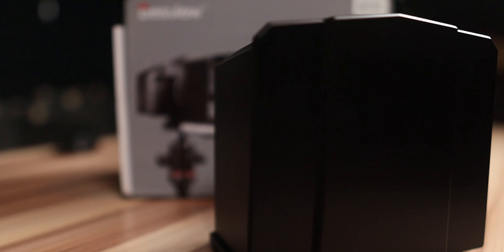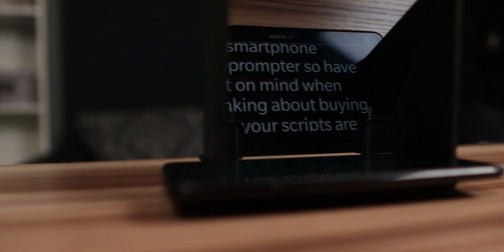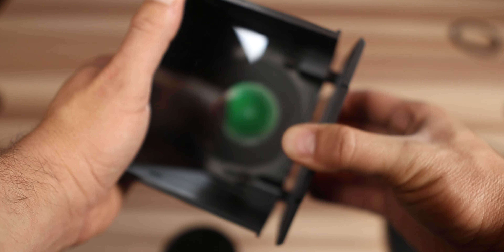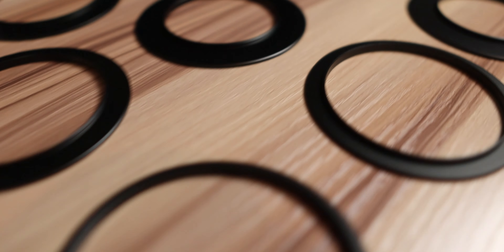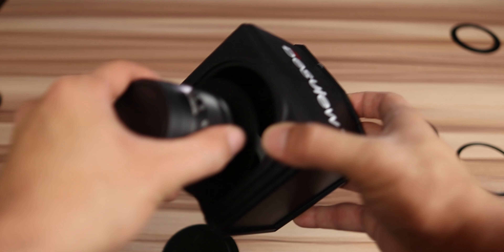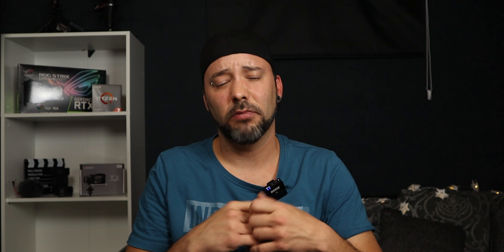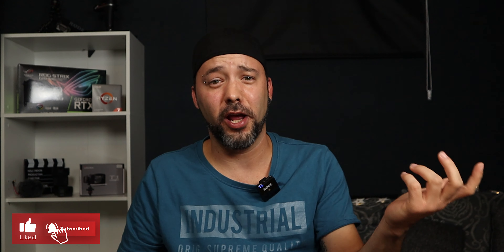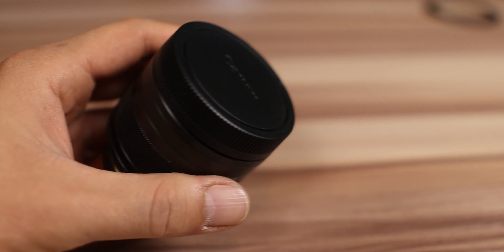CHEAP Teleprompter? | Bestview T1 Teleprompter review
Cheap Teleprompter? if you are looking for a cheap teleprompter the Bestview t1 the best budjet teleprompter?, On this video im going to give you my honest opinion about it. I think if you are starting on youtube the Bestview T1 Teleprompter is one of your best options, is a smartphone teleprompter so is lightweight and Compact. To know more watch the video and learn if is worth it.